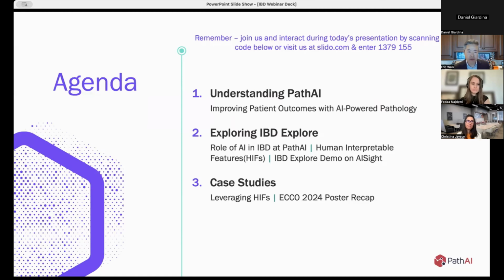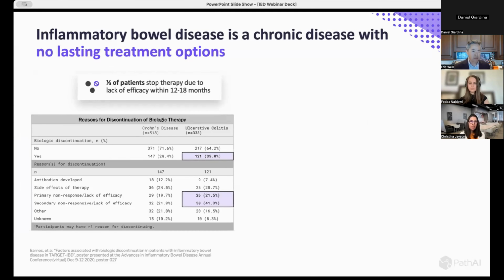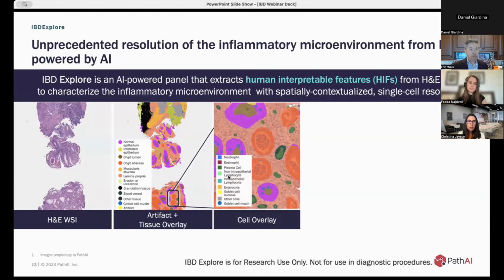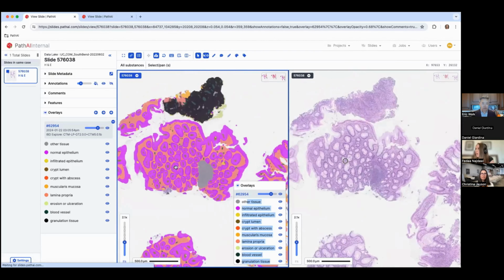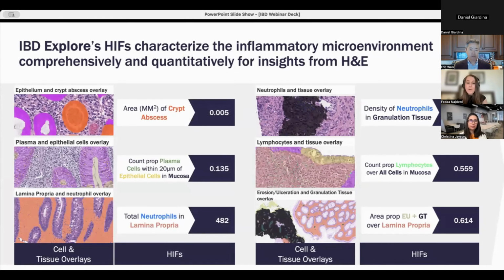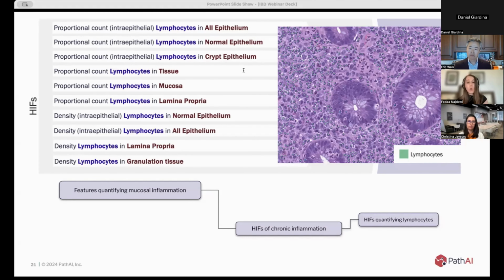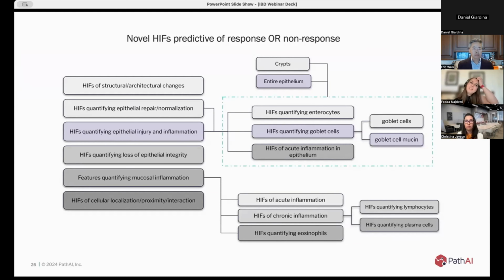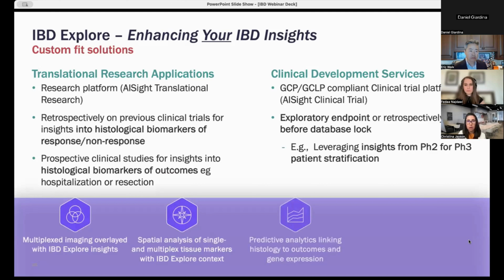IBD Explore Webinar May 2024